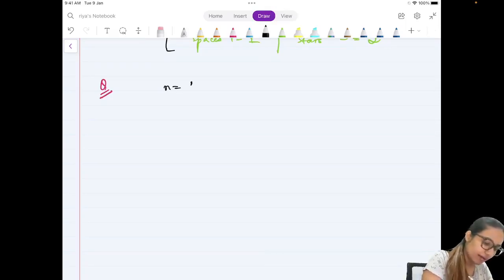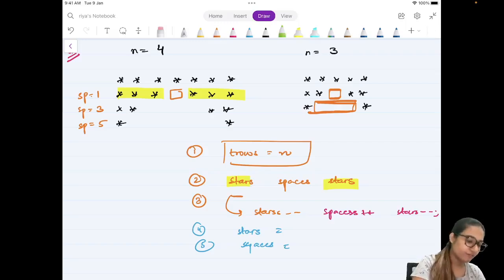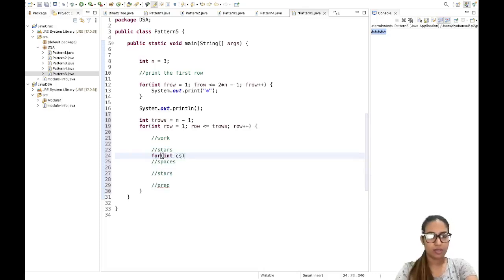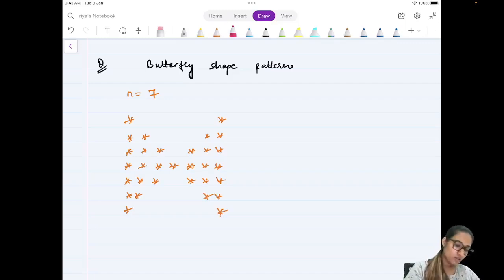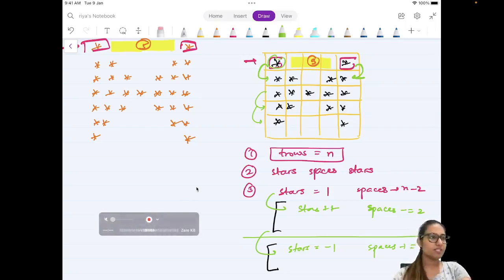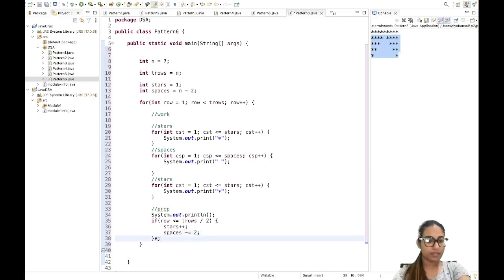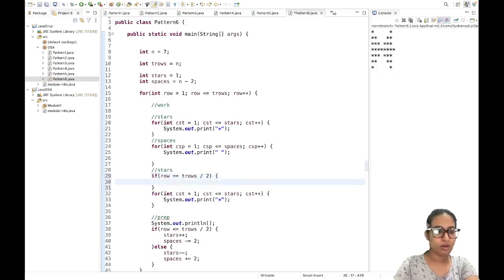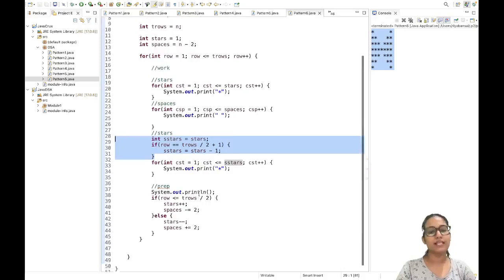012 Pattern Problem 5 and 6